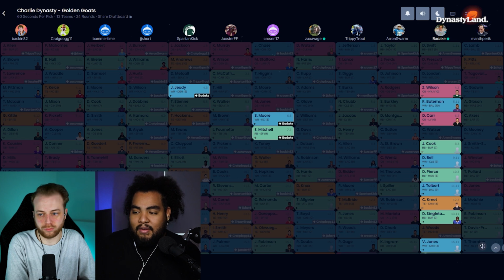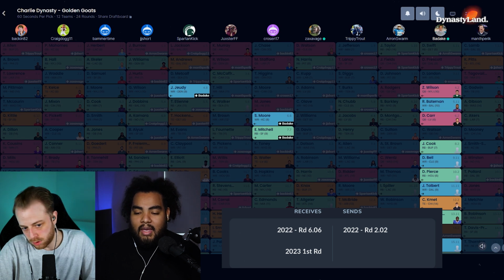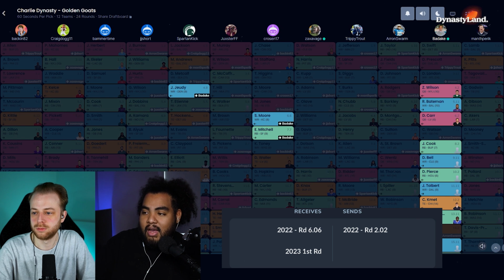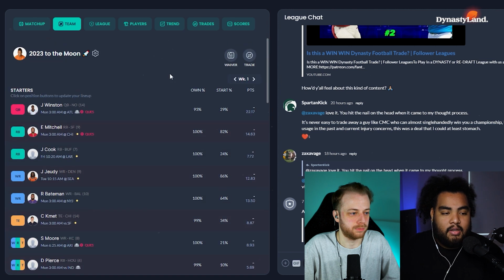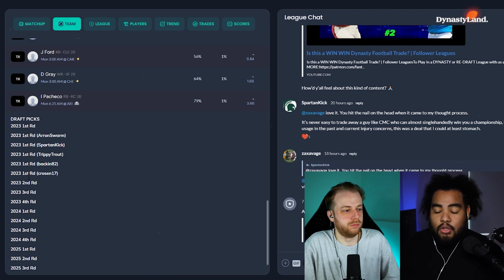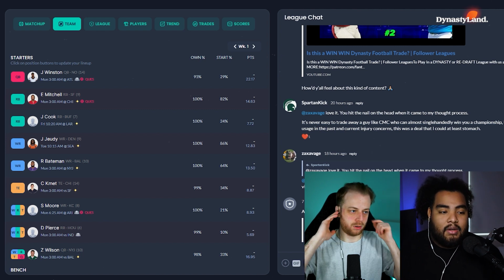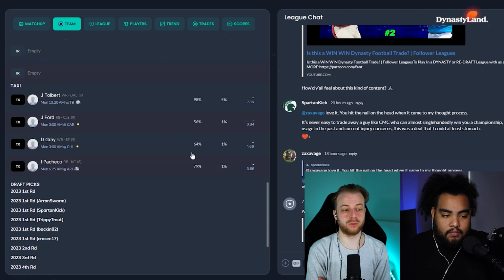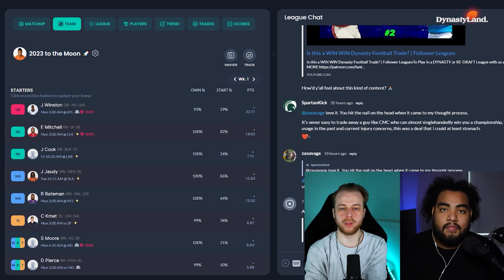How to build a Dynasty FUTURISTIC team in your Start Up Drafts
To Play In a DYNASTY or RE-DRAFT League with us and our followers + MORE:

In this video Badake takes you through his Charlie league team. He is going to take you through all of his pre draft trades to his post draft trades and really give you his thought process on all the moves he made to draft this team. If you are not part of followers leagues and want us to grade your dynasty trades please summit by joining our server

Times:
0:00 - Context of Badakes Team
2:09 - Pre-Draft trades & Draft Board
8:06 - Draft Capital
10:27 - Post Draft Thoughts

To play in our Follower Leagues, get UNLIMITED Advice, Unlock our Rankings & more head